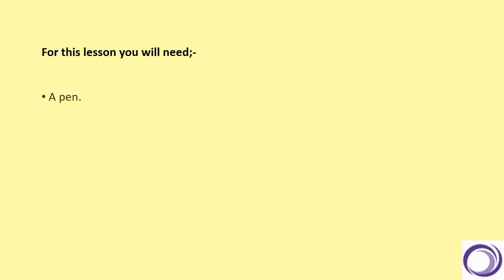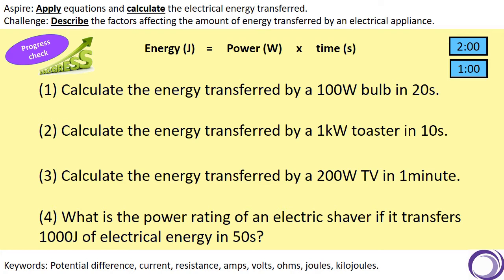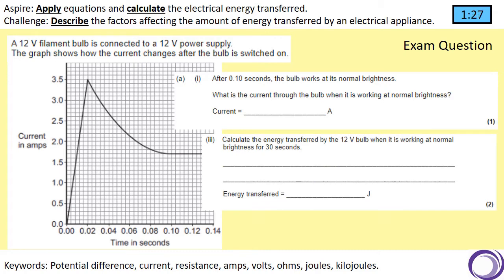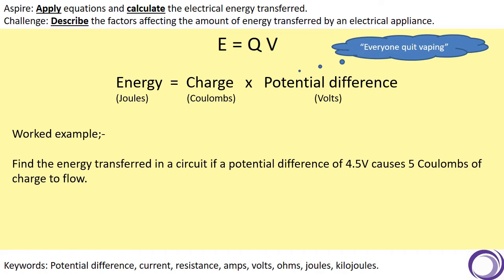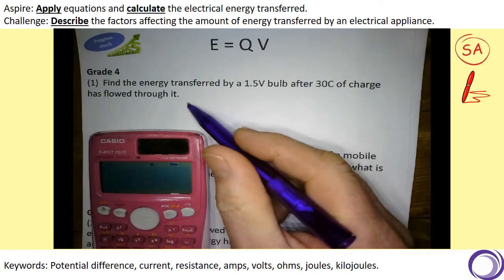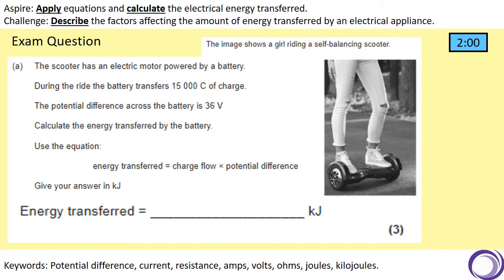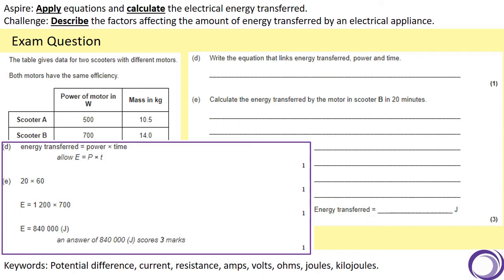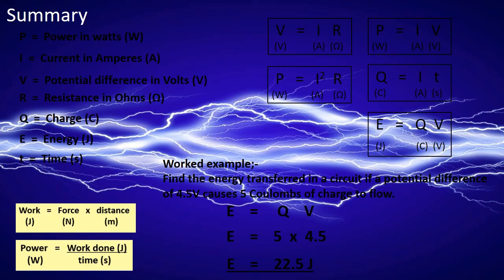The Energy Equations for Electricity